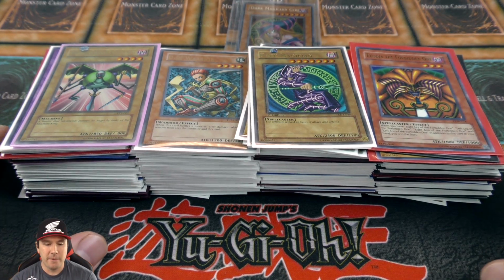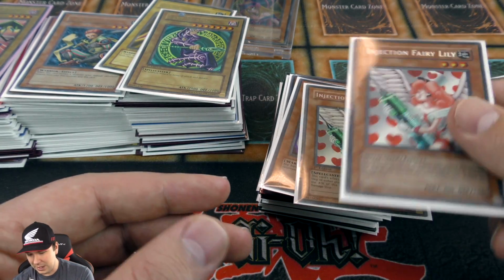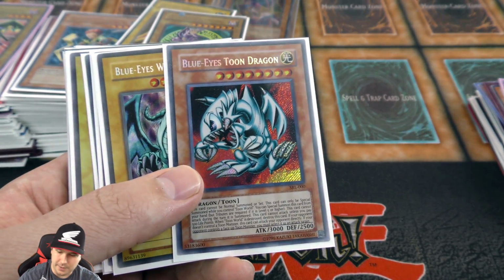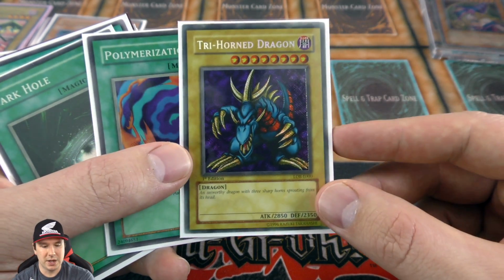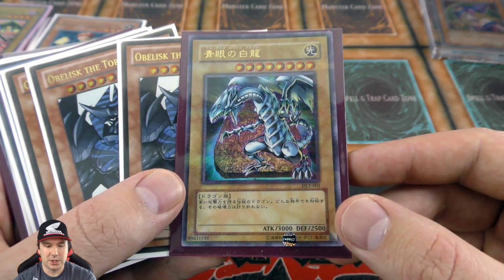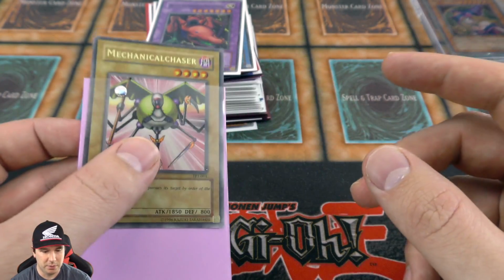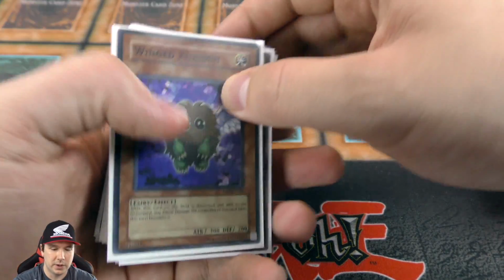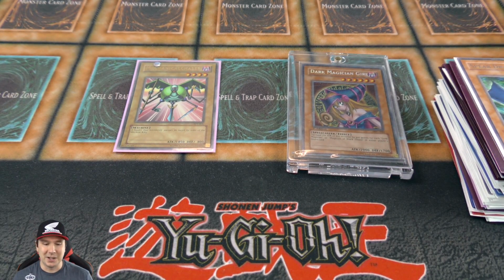*SHOWCASING MY BEST Yu-Gi-Oh! CARD COLLECTION BEFORE I MAIL THEM TO PSA TO BE GRADED* Review Opening